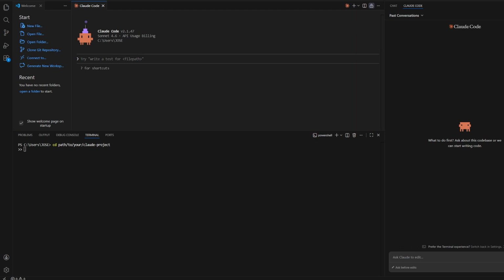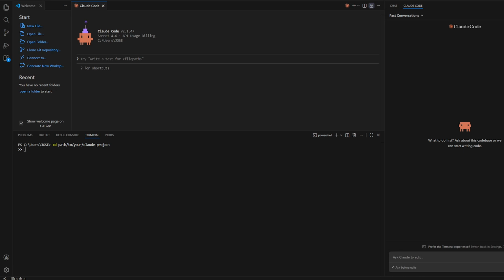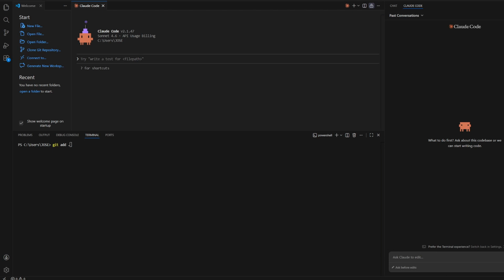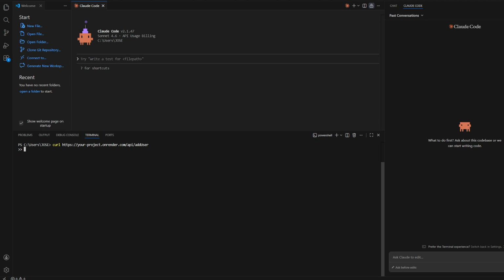How to host Claude Code project on Render[FULL GUIDE]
In today's Video we cover, How to host Claude Code project on Render

Render, Claude, code hosting, deploy code, Render deployment, cloud hosting, AI project, LLM hosting, Python Render, Node.js Render, web hosting, serverless, devops, cloud platform, app deployment, free hosting, Render tutorial, Claude AI, code deployment